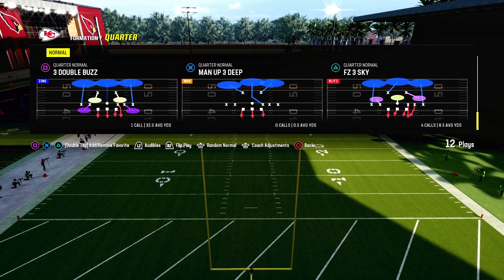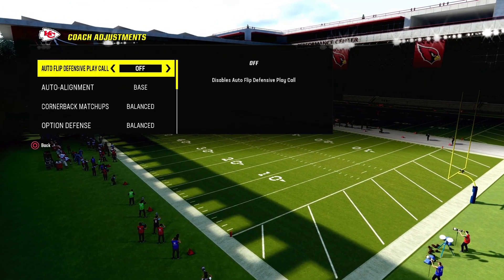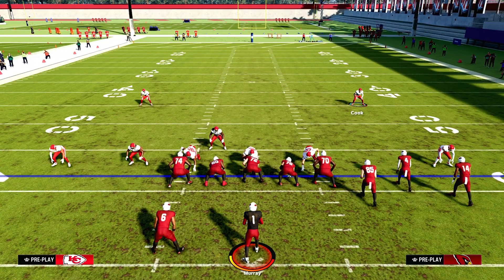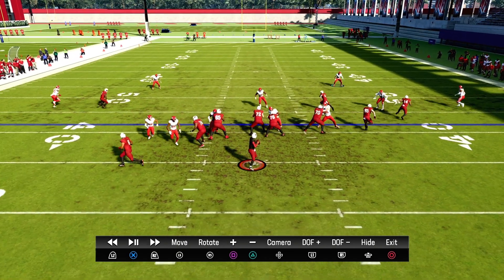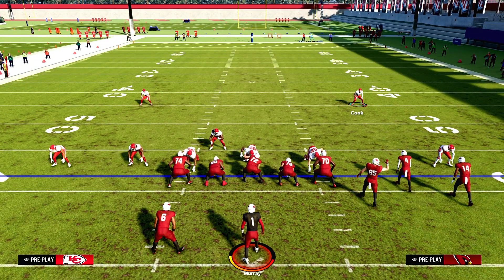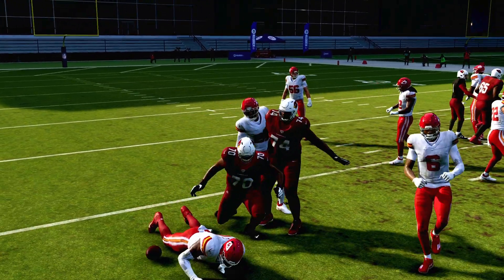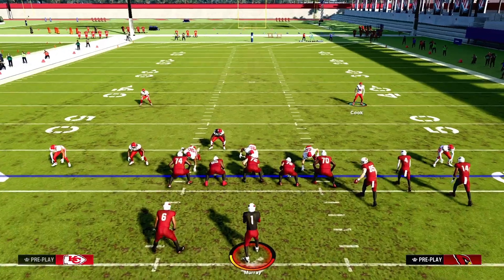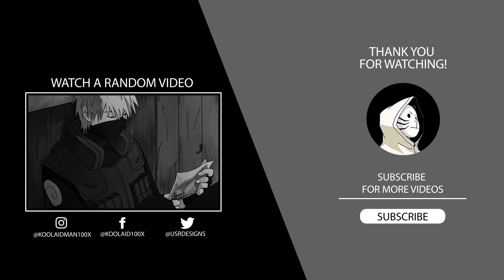MADDEN 24 HOW TO BLIITZ OUT OF QUARTER NORMAL FZ 3 SKY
↪My Clothing Lines:
➤Synchronize Clothing ➝ 🚀 Ready to elevate your defensive game in NFL Madden 24? Join us in this comprehensive tutorial where we'll unveil the secrets to mastering the QUARTER NORMAL FZ 3 SKY play from the Chiefs playbook, empowering you to shut down opponents and secure victories with ease! 🎮💪 Whether you're a defensive specialist or looking to fortify your skills, this guide is your key to unlocking the full potential of one of the game's most effective defensive formations.

In this detailed breakdown, we'll walk you through every aspect of the QUARTER NORMAL FZ 3 SKY play, providing expert insights, pro tips, and real-life examples to help you execute with precision and confidence. Learn how to read the offense, make pre-snap adjustments, and deploy coverage schemes to stifle passing attacks and shut down the run game. From locking down receivers to disrupting the quarterback's rhythm, this play has the versatility to keep offenses guessing.

But that's not all! We'll also cover advanced strategies for customizing the QUARTER NORMAL FZ 3 SKY play based on the offensive formation and personnel, as well as tips for making post-snap reads and adjustments to maximize its effectiveness. Plus, we'll provide insights on when and where to use the play effectively, ensuring you're always one step ahead of the competition.

Don't let opponents dictate the game – take control of the defensive action with the QUARTER NORMAL FZ 3 SKY play in NFL Madden 24!

🔗 Join the Madden community in the comments below and share your favorite defensive moments, tips, and strategies. Let's build a winning defensive powerhouse together! 🏆